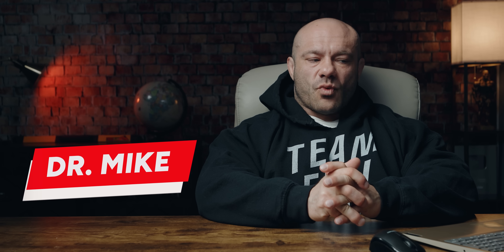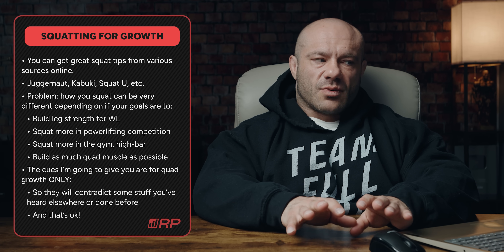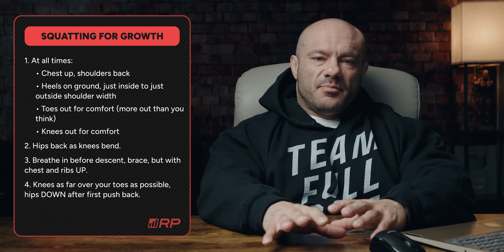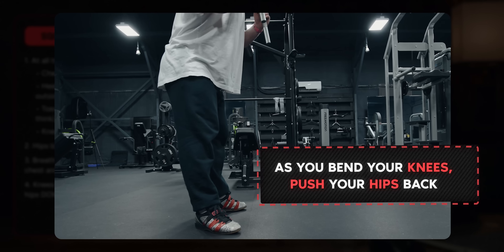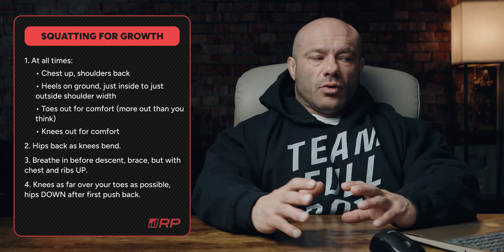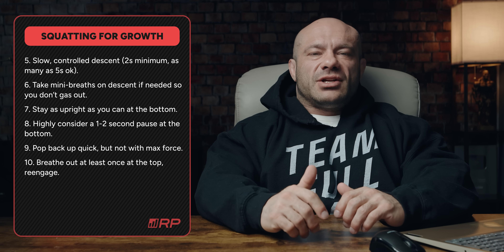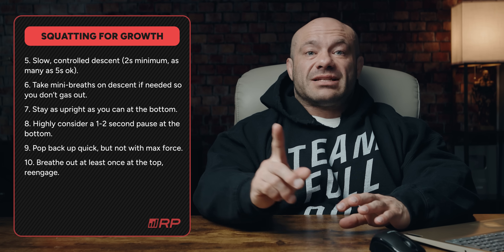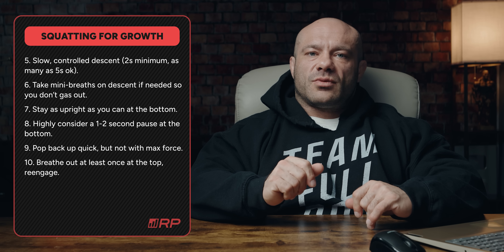How To Squat For Pure Quad Growth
Become an RP channel member and get instant access to over 200 videos of exclusive in-depth training and advanced science content!

0:00 Intro
1:30 Reasons to squat
3:09 Lifting Cues
8:50 Outcomes